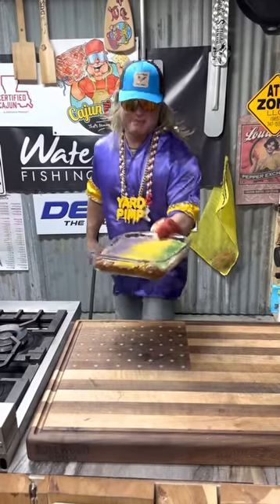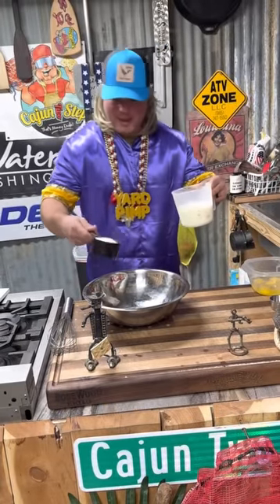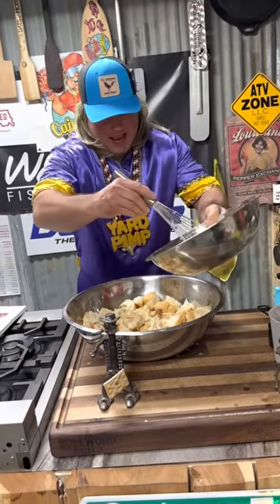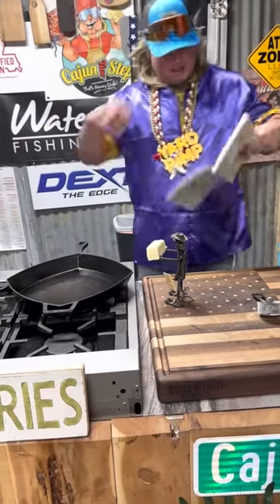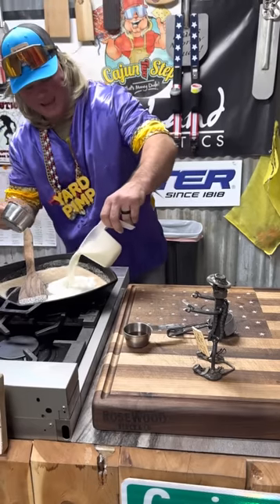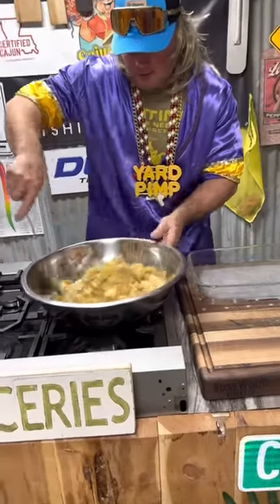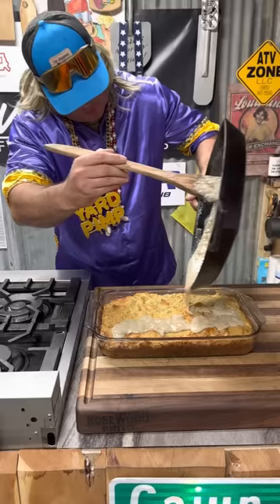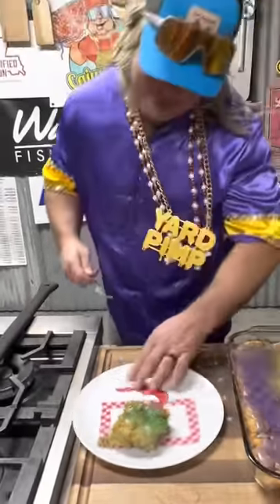Mardi Gras bread pudding!!!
Just a fun Mardi Gras spin on an old time favorite!!! Bread Pudding from some left over bread!!!